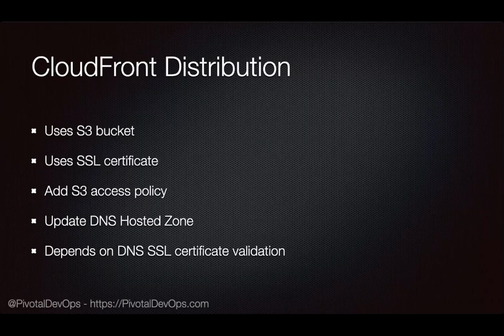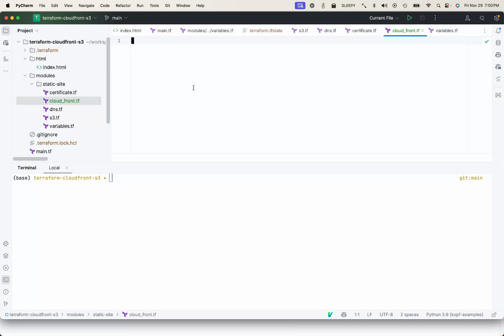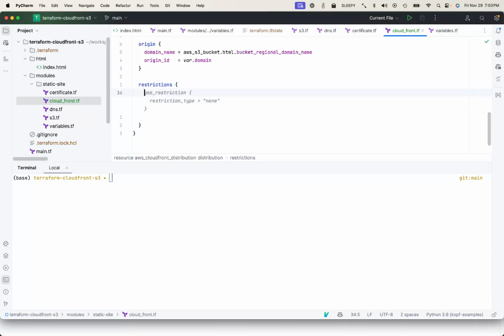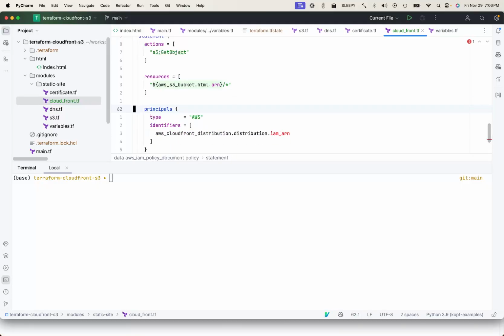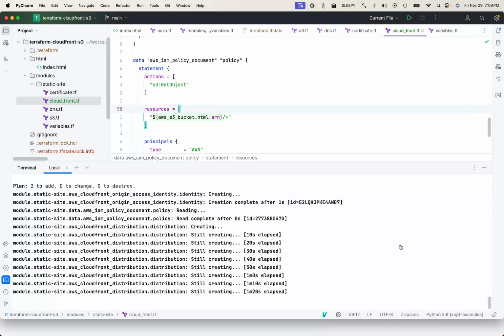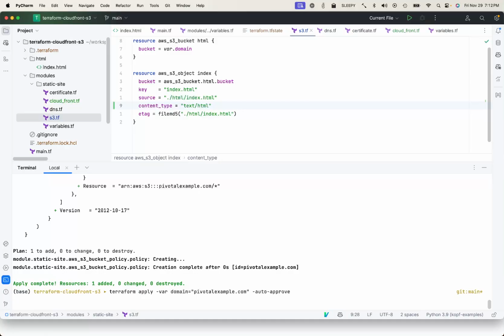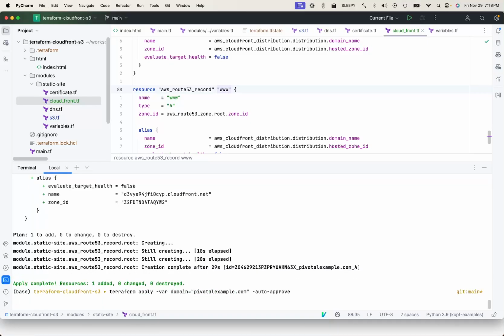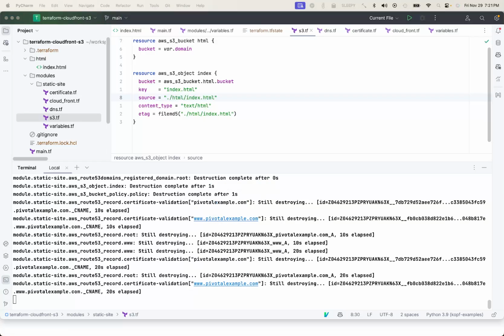CloudFront Distribution Setup